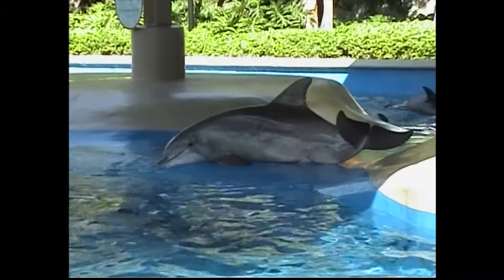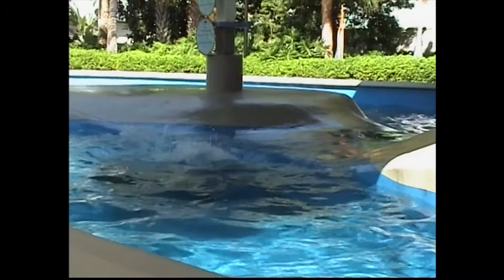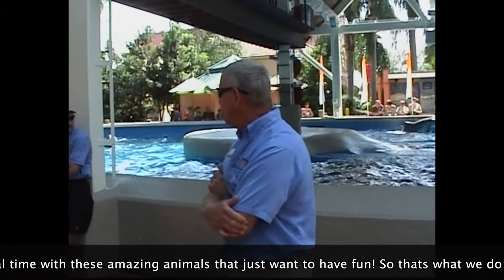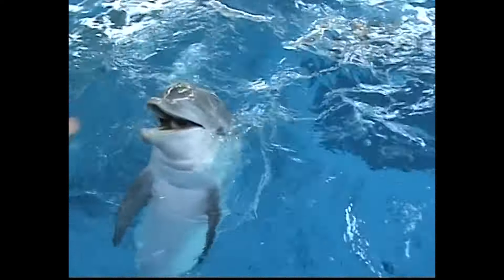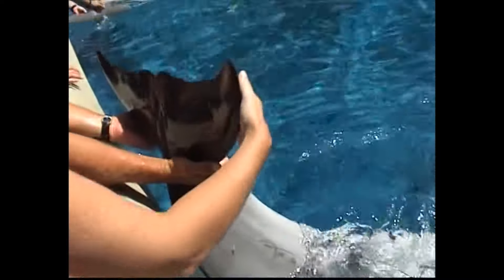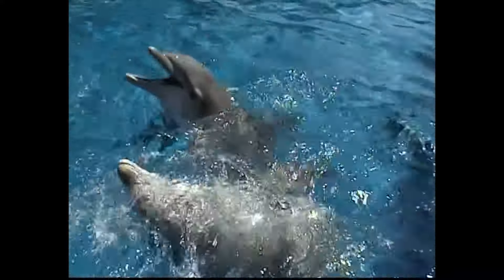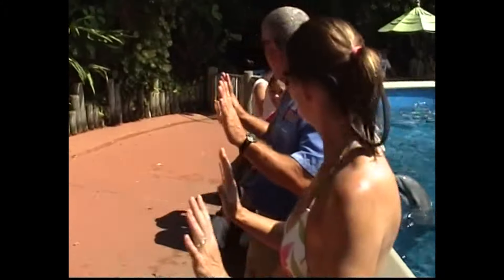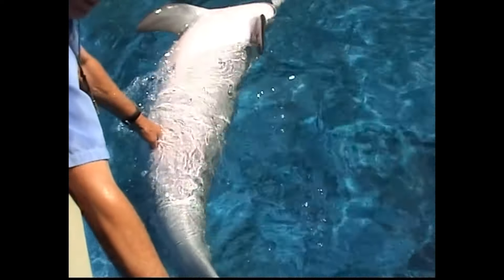Dolphins at Seaworld 2006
2006 was the last time that Seaworld and The Dolphin Nursery held The Dolphin Experience here and we didn't know it but we were so fortunate to experience this special time with these amazing animals that just want to have fun!

So thats what we do now. we just have fun!!

Thanks for allowing me to play with you. I will always remember. the fun we had.